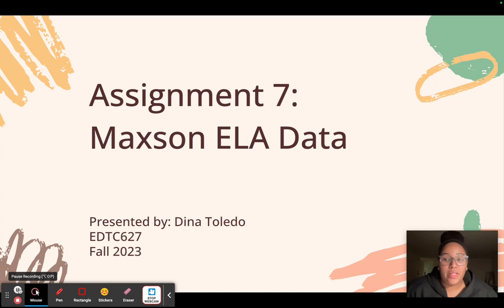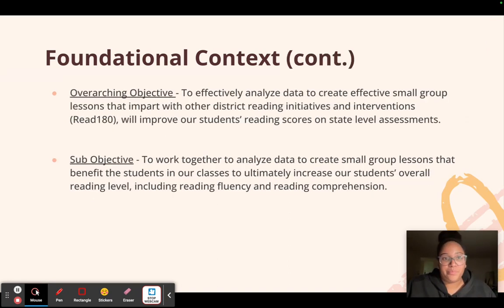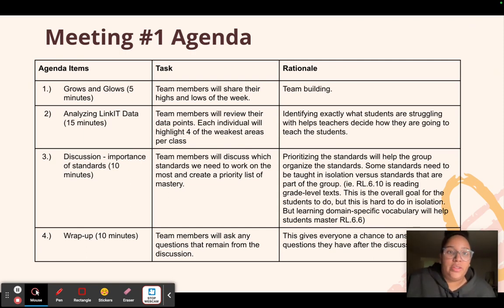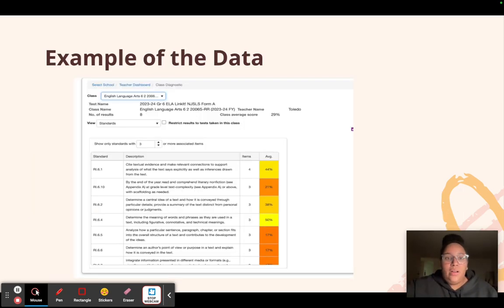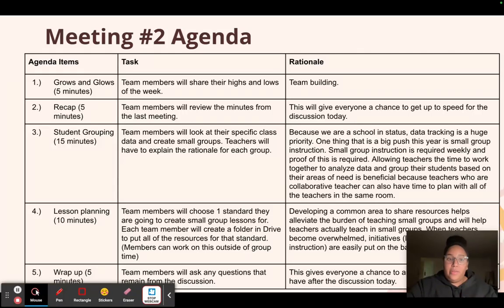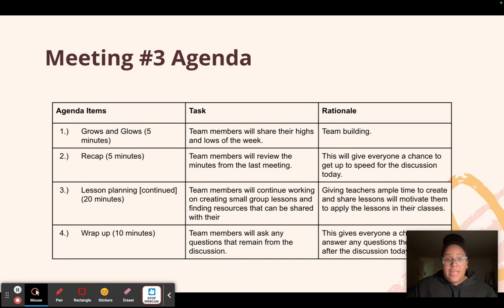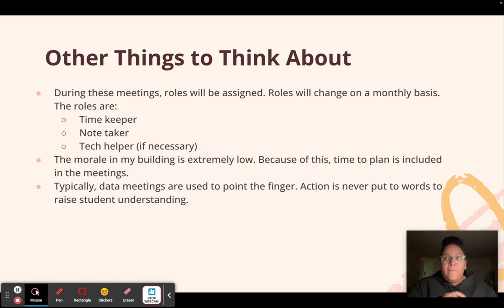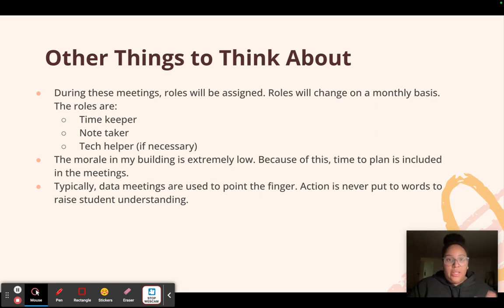EDTC627 Assignment 7